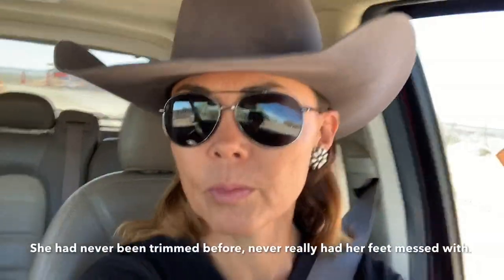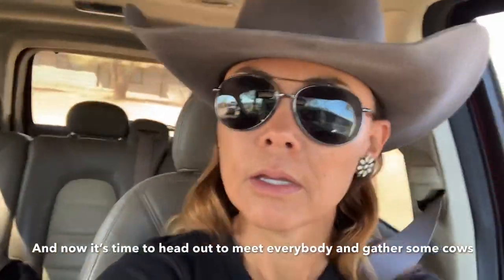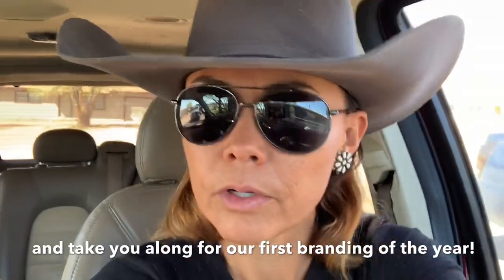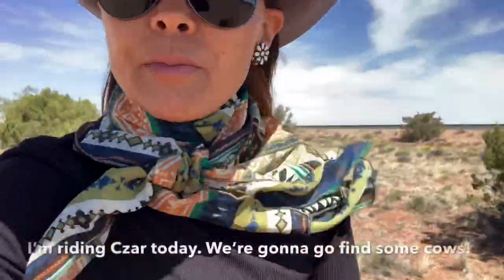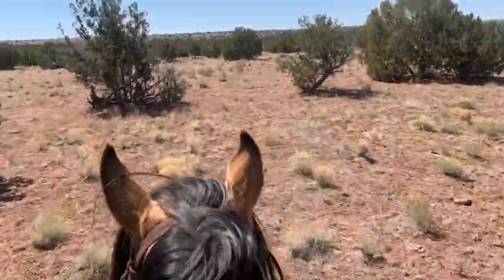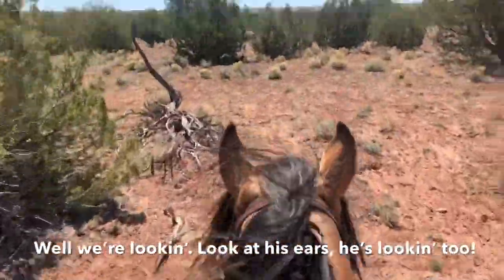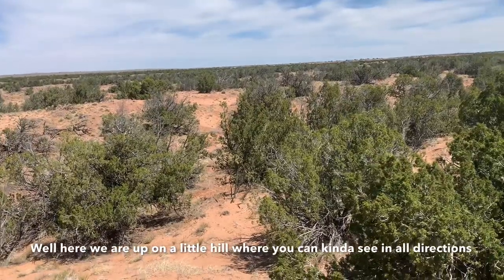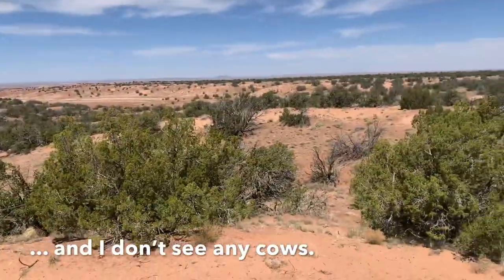Branding part one. Vixen gets her first trim and we gather cows for our first spring branding.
Come along as we get a horse trimmed for the first time, and gather up some cows.